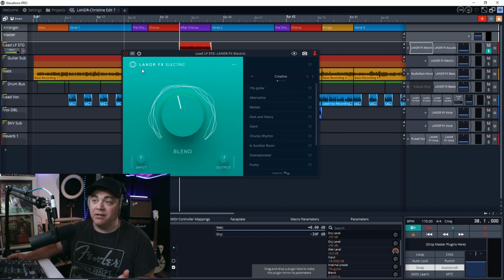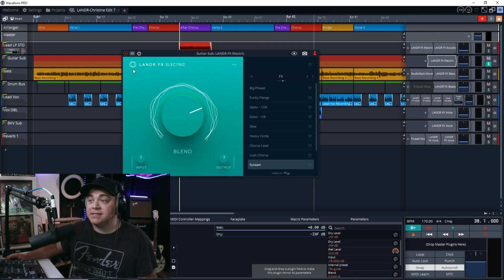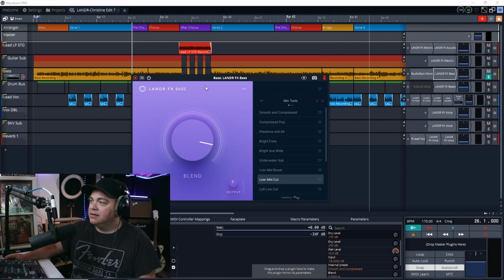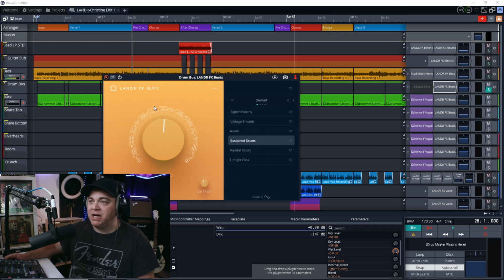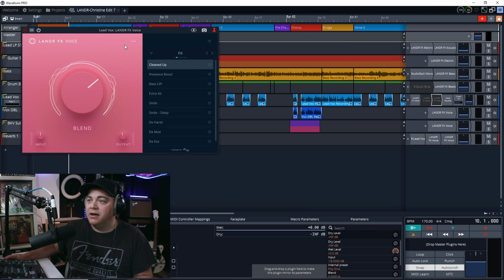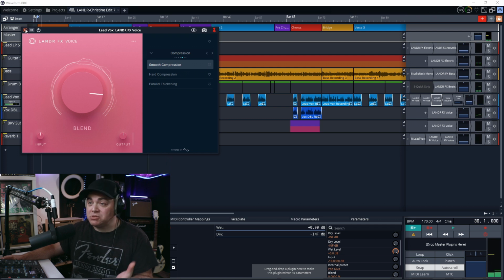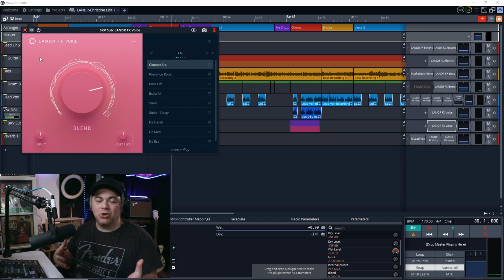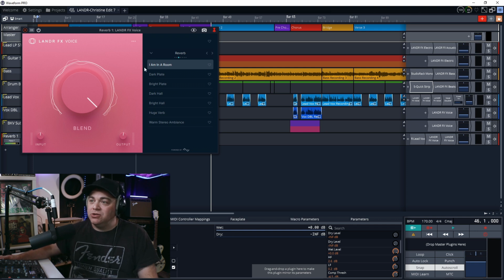Landr FX Suite Plugins Review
In this video I try to mix a song using only the Landr FX Suite plugins that come with Landr Studio. Can it be done? Let's find out. Save $50 off of your Landr Studio Subscription by using this

1️⃣ Save on some of the best plugins available today. Visit Plugin Boutique and find the best deals on the best plugins.

2️⃣ Check out the latest Deals on Music Gear at Sweetwater ⇩⇩⇩⇩

3️⃣ Get the plugins the pros use visit Waves Plugins

4️⃣ Upload unlimited songs to Spotify, iTunes, Amazon, and over 150 outlets plus keep 100% of the royalties with DistroKid.

🎶🎵 Sections Of This Landr FX Suite Review Video 🎵🎶
0:00 Intro To Landr FX Suite Plugins
0:12 Transparency
0:26 A Look At The Mix
0:34 A Listen To The Entire Mix With Landr FX On Each Track
1:05 Landr FX Acoustic On Lead Guitar
2:22 Landr FX Electric On Rhythm Guitar Bus
2:42 How The Landr FX Plugins Work
4:22 Landr FX Bass On Bass Guitar
5:16 Landr FX Beats On Drums
6:37 S Quick Strip Plugin
7:18 Landr FX Voice On Lead Vocals
9:57 Landr FX Voice On Backing Vocals
10:33 Landr FX Voice On Reverb Send
11:43 Can You Mix An Entire Song Using The Landr FX Suite?
12:12 Landr FX Studio Details

In this video Zane from Audio Tech TV (formerly Simple Green Tech) does a Landr FX Suite review by trying to mix an entire rock song using only the Landr FX Suite plugins. These plugins are simple one knob solutions for every track in your song but can you mix a whole song using only Landr FX Suite plugins. Watch and find out!